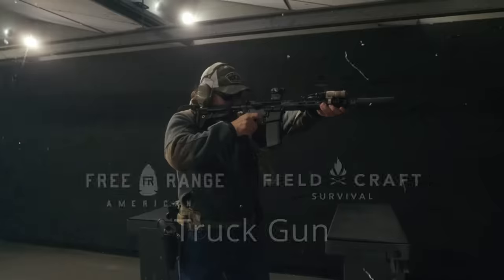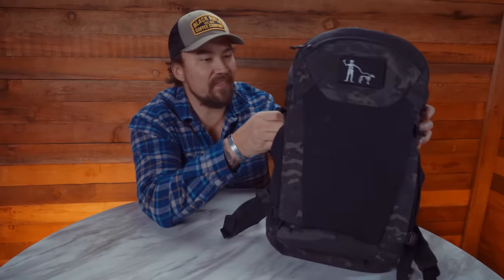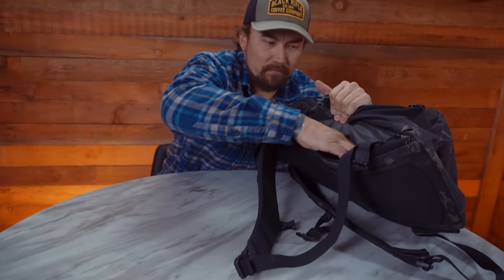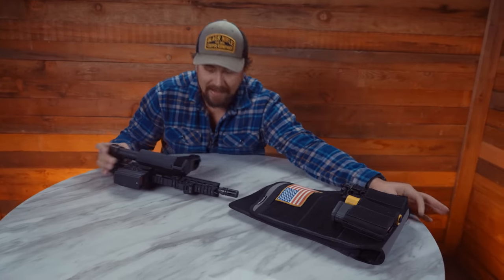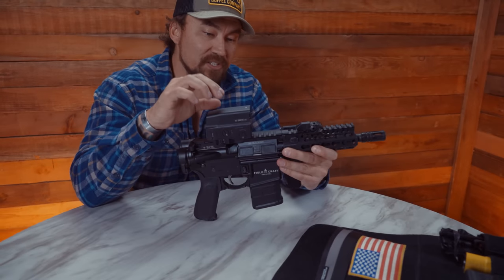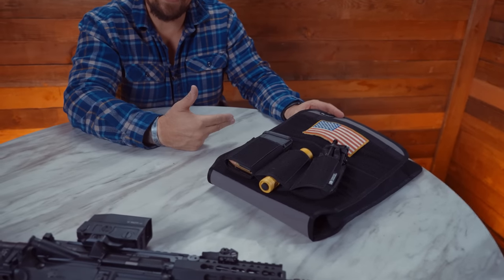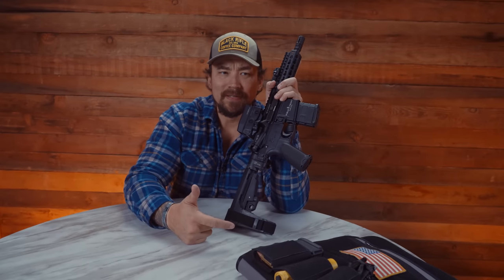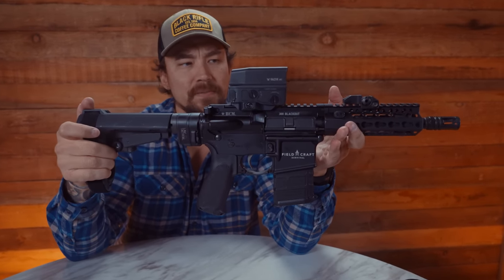Everything About Truck Guns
Mike Glover, a former Green Beret and owner of Fieldcraft Survival, explains how having a dedicated truck gun helps you maintain a tactical advantage. In this video, Glover spells out what to look for in a truck gun and why you need one.

00:00 - Intro
01:17 - The bag
03:22 - The set up
04:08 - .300 AAC Black out
05:24 - Optic
05:42 - Accessories
06:27 - Carbine or pistol?
07:38 - Final thoughts

There is no single perfect truck gun that is suitable for all shooters in every situation. Glover explains how rural and urban destinations and the vehicle you’re driving influence how you should store your truck gun.